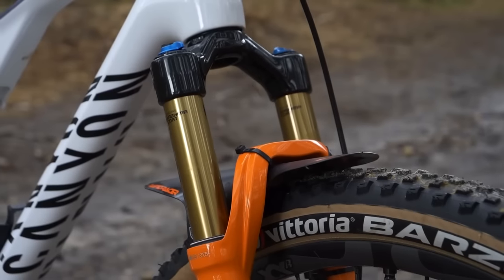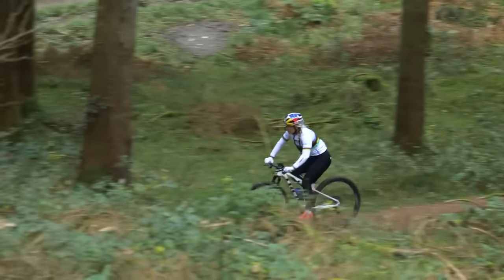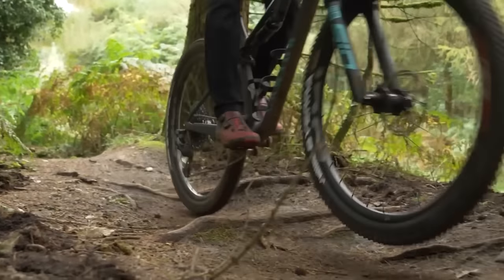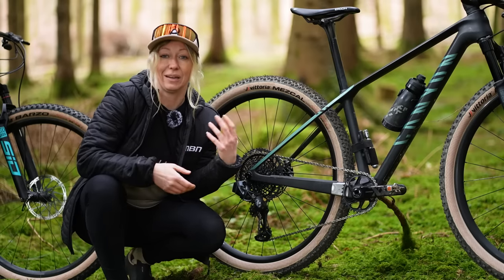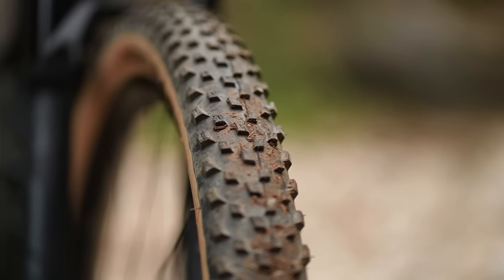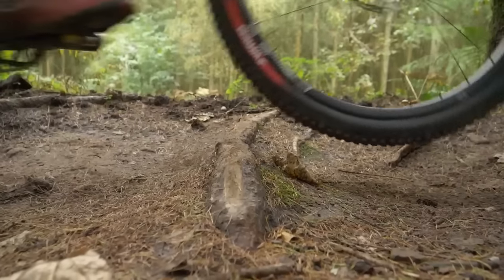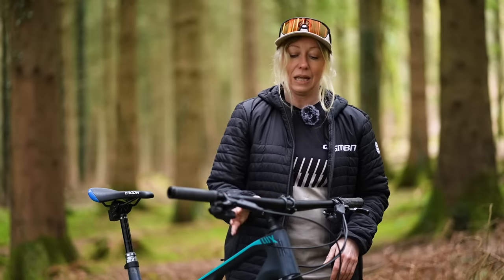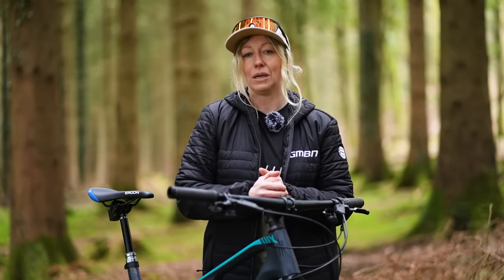XC Vs Downcountry | What Is The Difference?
Cross-country bikes have been steadily developing over the decades into the incredible, lightweight, mile-munching machines that they are today! But the rigours of modern-day XC tracks have been key to developing a new kind of bike. With longer travel and happier on the descents, whilst maintaining the lightweight factors which go with the breed, Downcountry bikes appear to be here to stay, but what exactly are the differences?

So after hearing about all of the differences from Anna, which would you be more likely to go for?

Chasing the Beat - The New Fools
Kids Kids Kids - Ooyy